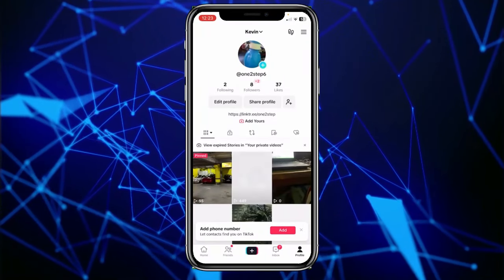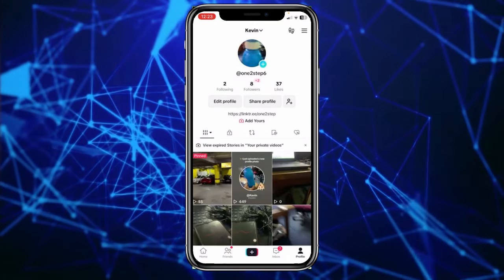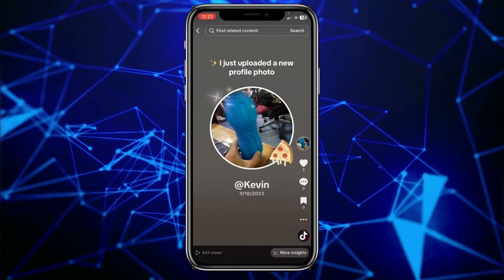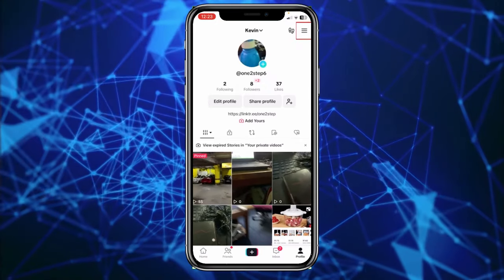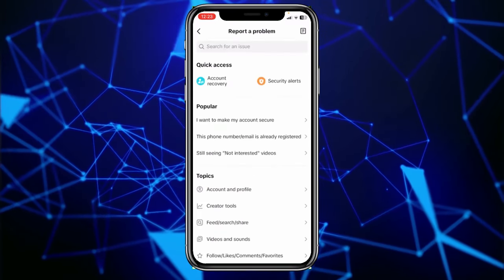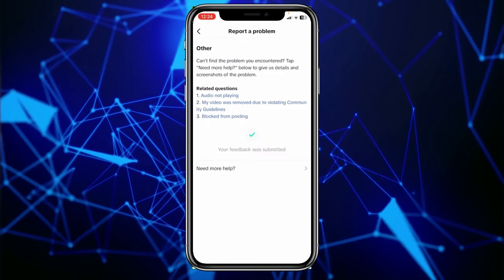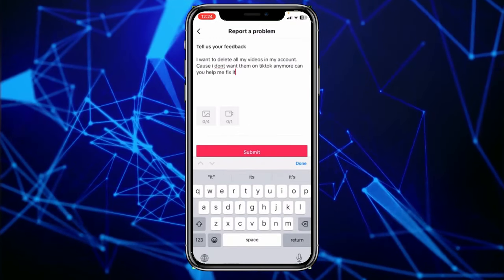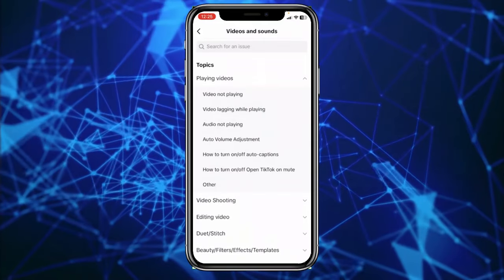How To Delete All Videos On TikTok 2023 [easy]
"Ready to give your TikTok profile a fresh start in 2023? 🚀 If you've accumulated a ton of videos and want to clear the slate, you've come to the right place! In this quick and easy tutorial, we'll show you how to delete all your TikTok videos hassle-free.

Join us as we walk you through the steps to wipe your TikTok account clean. Whether you're rebranding, starting a new theme, or just want to declutter your profile, this method works like a charm. No need to spend hours deleting videos one by one.

We'll share a fantastic new method that TikTok has introduced to help users manage their content efficiently. With just a few taps, you'll be on your way to a blank canvas, ready to create exciting new content for your followers.

Watch now and discover the easiest way to delete all your TikTok videos in 2023!"

Feel free to use this video description for your tutorial on deleting all videos on TikTok in 2023.